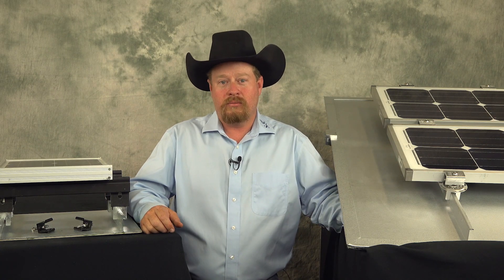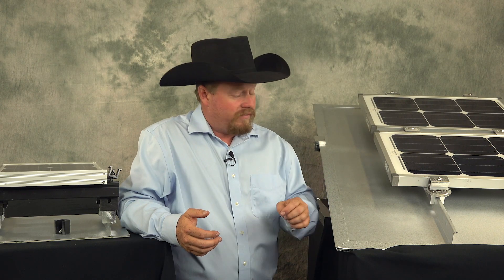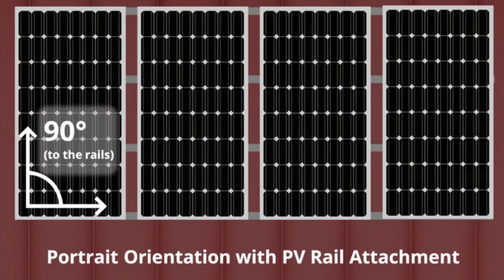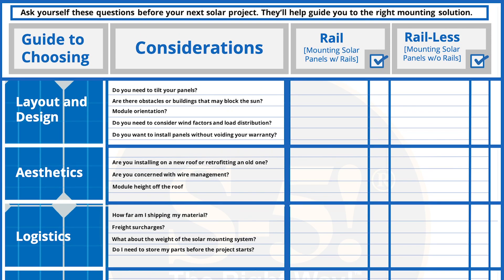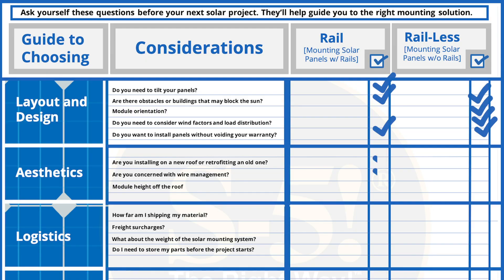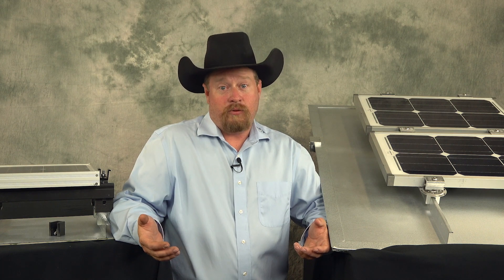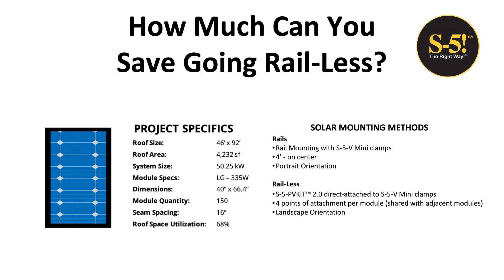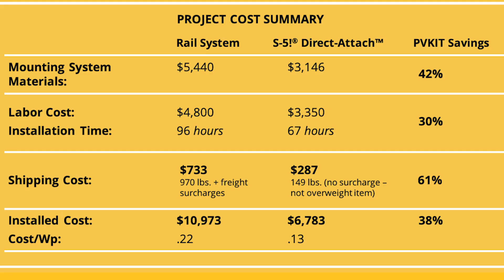How Much Does it Cost to Mount Solar Panels on My Metal Roof with Rails and Rail-less Hardware?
Metal roofs are extremely versatile mounting platforms that outlast PV systems. You can mount PV with rails, or use the built-in rails already up there (direct-attach). It doesn’t matter whether you have standing seam or ribbed, face-fastened panels, you can take advantage of the savings that come with the rail-less method. Is rail-less right for you? Watch our video to check out a cost breakdown of a real project, and then download the guide to help you evaluate whether your project would be best suited for railed or rail-less solar mounting.

Solar Mounting Consideration Topics in this Video:

Introduction 0:00
Design 1:42
Aesthetics 4:53
Logistics 6:19
Installation 8:07
Cost - 9:05

For more information on our Direct-Attach (Rail-Less) PVKIT™ 2.0 Solar System,

Title Song
Timed Out by Jingle Punks